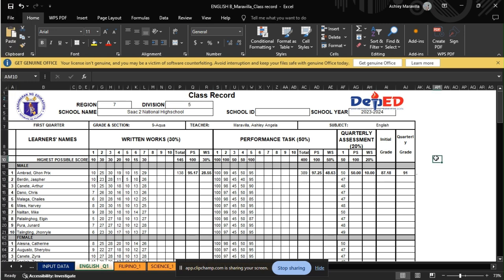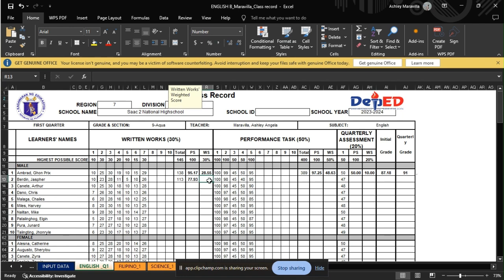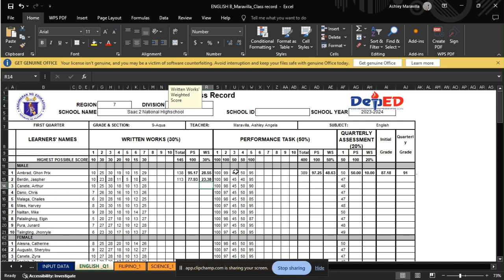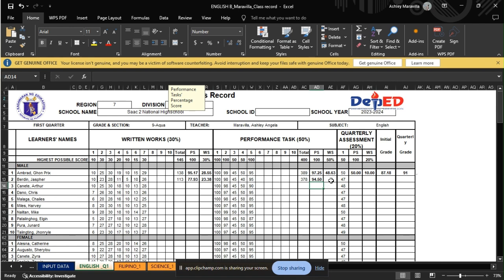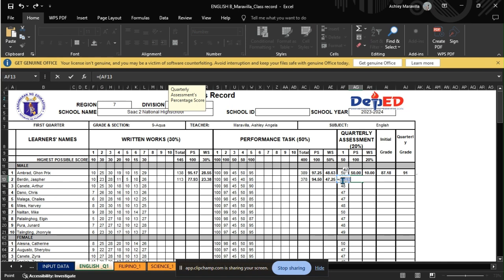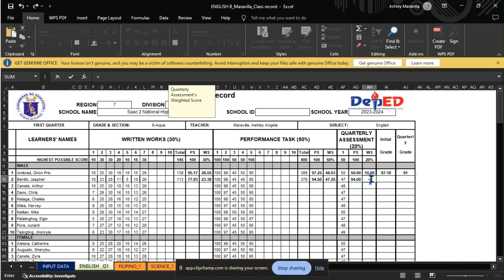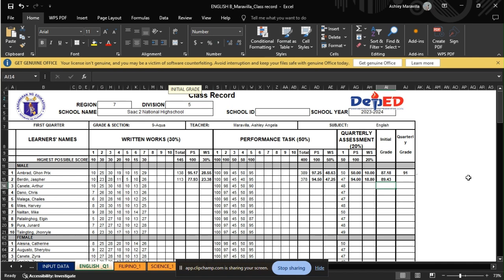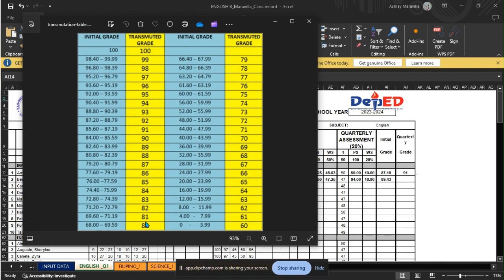Computation of grades using Exel Made with Clipchamp